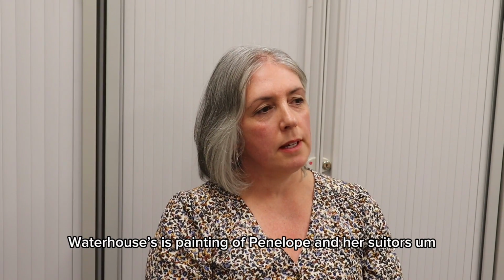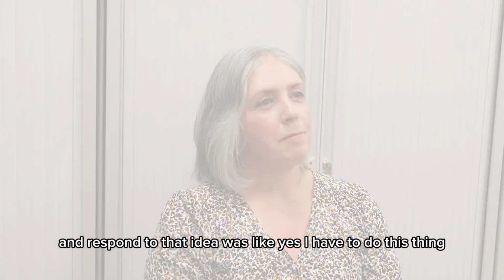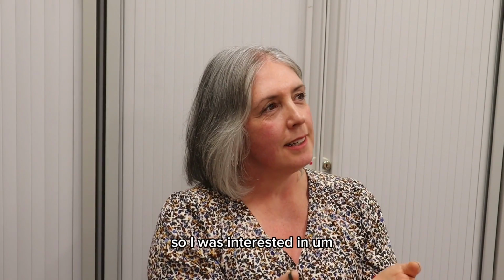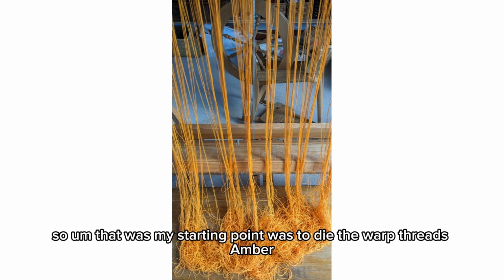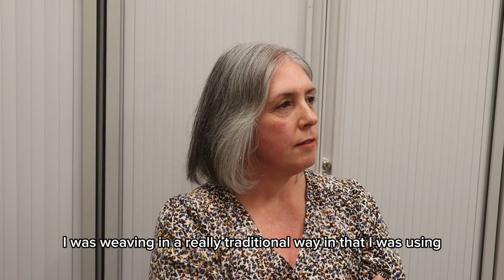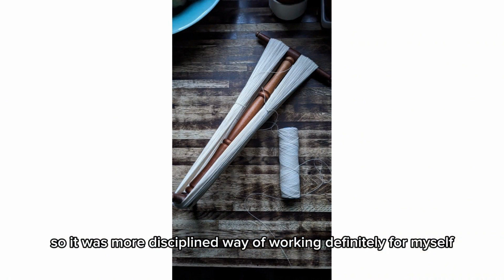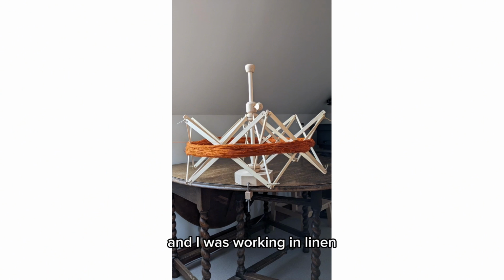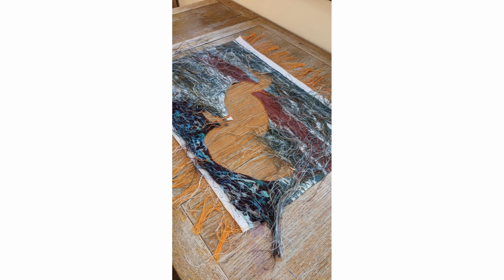Micro-commissions: Daisy Williamson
Daisy Williamson’s work Penelope’s Web(b) is inspired by Penelope and the Suitors by John William Waterhouse, as well as prints by Clifford Cyrill Webb.

The final work, which is a beautiful tapestry featuring areas of unweaving, is a nod to both the climate crisis and the unspoken power of Penelope’s story in the hyper-masculine tales of Odysseus. In Greek mythology, Penelope told her suitors she would consider their offers of engagement only after finishing her weaving. Unbeknownst to anyone, Penelope would unweave her work each night to keep her suitors at bay.

Penelope is a name derived from the word ‘duck’ and this led Daisy to learn about the Scottish endangered species Eider ducks. The unweaved section of the ducks in amber thread symbolises not only the Eider duck’s inclusion on the amber list for extinction, but also that we can reverse our effects on species like the Eider and weave their stories back into our landscape.

The thread used in this tapestry was from the last linen mill in Scotland as well as plastic rope the artist collected from beaches.